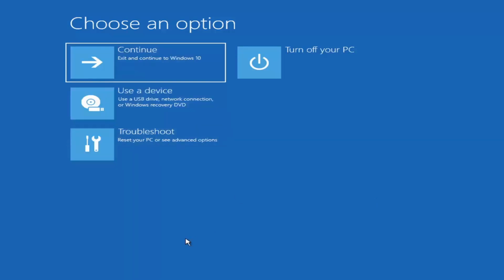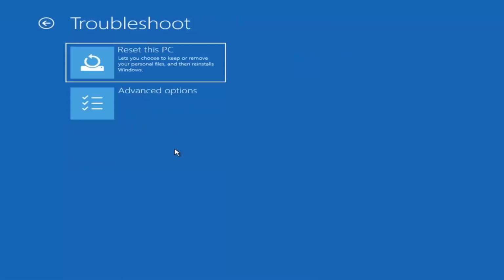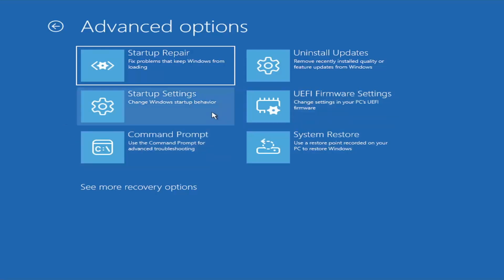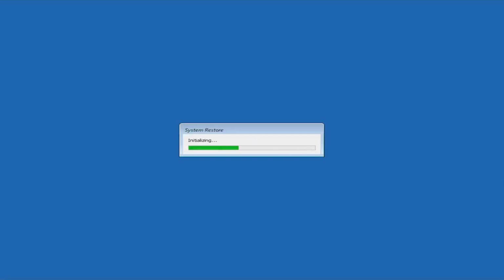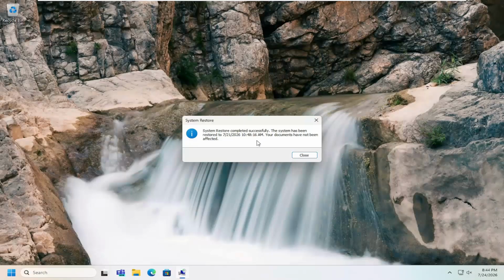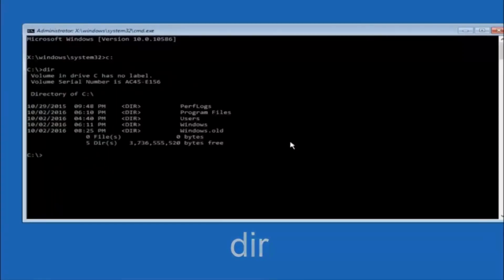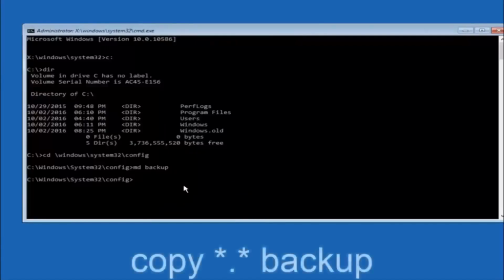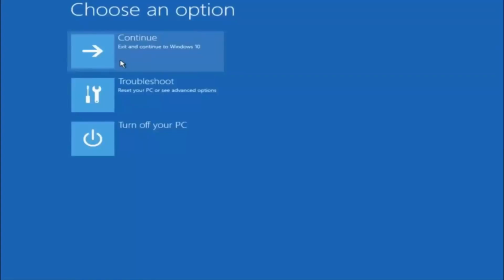How To Fix Blue Screen on Alienware x17 [Solution]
Blue Screen errors on an Alienware x17 can interrupt gaming, demanding applications, and prevent Windows from operating normally. This video focuses on the topic of Blue Screen issues affecting Alienware x17 gaming laptops, highlighting common causes that may contribute to unexpected crashes and system stability concerns. Whether the error appears during startup, while gaming, or during high-performance workloads, understanding the issue can help users recognize potential problem areas. This tutorial provides helpful information about Blue Screen errors without walking through the repair process.

Issues addressed in this tutorial:
Alienware x17 Blue Screen
Fix Blue Screen Alienware x17
Alienware x17 BSOD
Alienware x17 Windows Error
Alienware x17 Startup Problem
Alienware x17 System Crash
Windows Blue Screen Error
Alienware Gaming Laptop Troubleshooting
Alienware x17 Crash Issue
Windows BSOD Alienware Laptop

This tutorial is designed for users experiencing Blue Screen problems on an Alienware x17 and looking to better understand the topic. It discusses Windows system stability, gaming laptop performance concerns, and common error scenarios associated with unexpected crashes. Whether the issue occurs occasionally or repeatedly, this video provides valuable context about the problem without explaining the repair steps. It is a useful resource for anyone searching for Alienware x17 Blue Screen troubleshooting, Windows crash information, and gaming laptop error solutions.